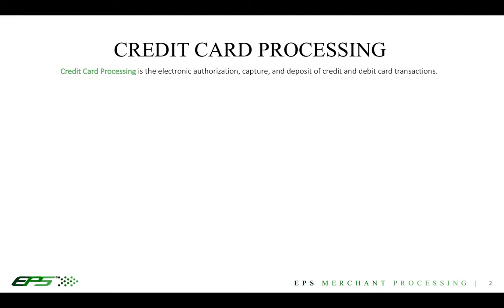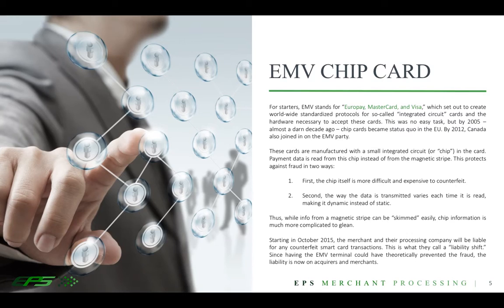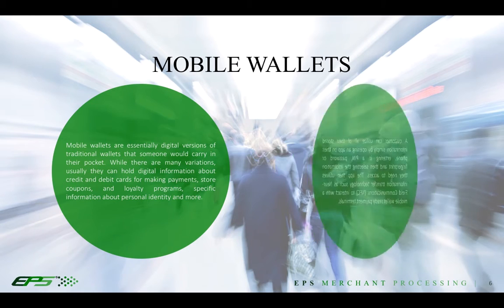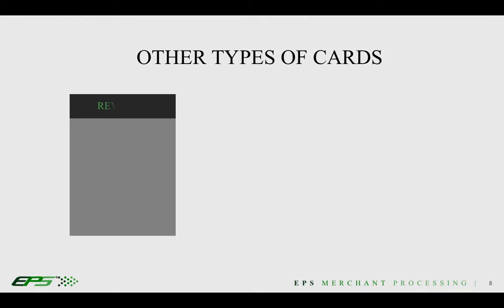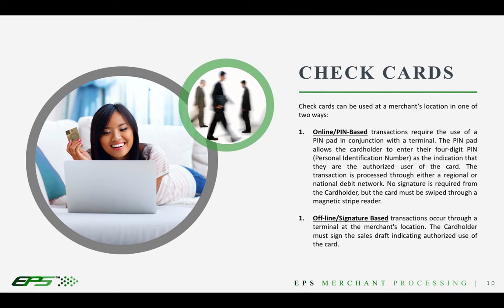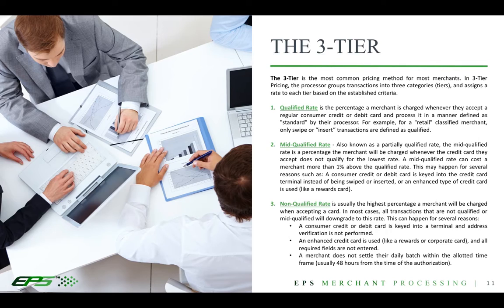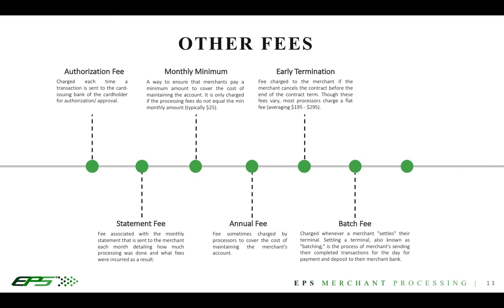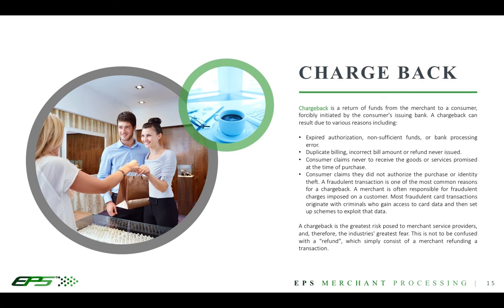Merchant Processing 101